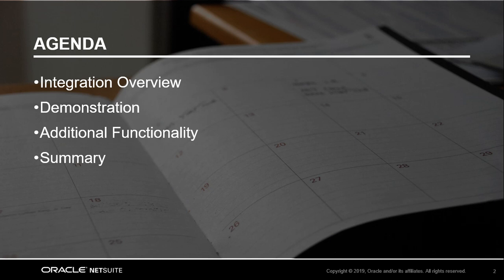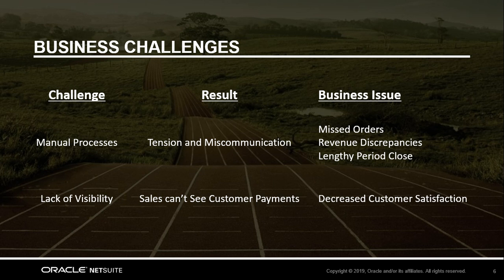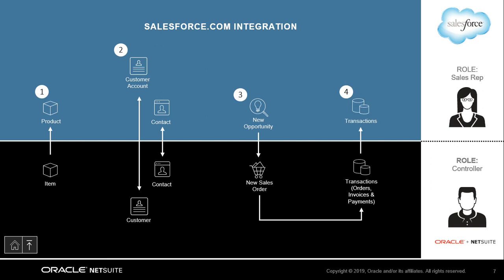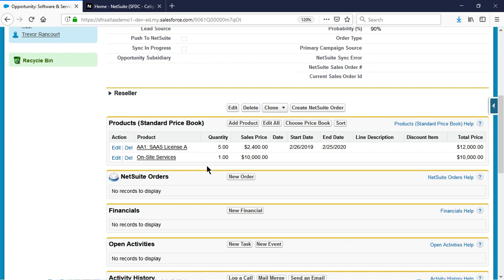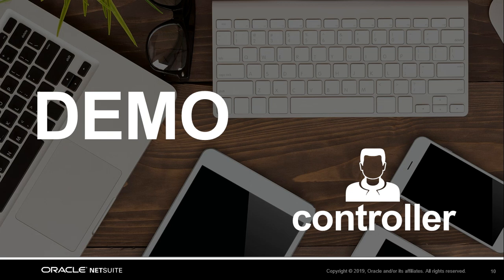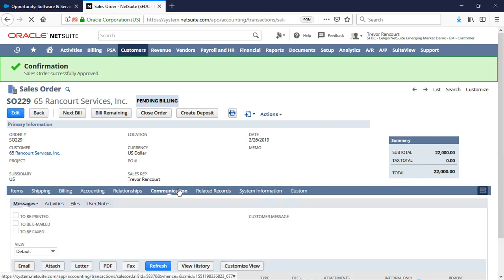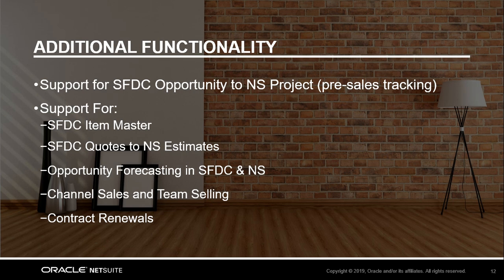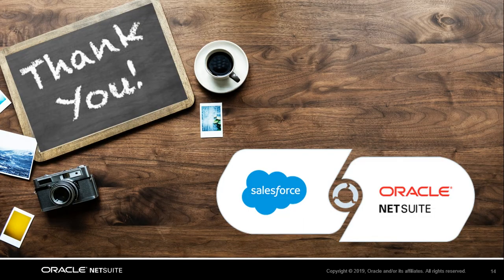NetSuite Salesforce Integration Demonstration for Services Companies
Join our demonstration to learn about the capabilities that services companies can realize by integrating Salesforce with NetSuite. Get an overview of the integration, watch a demonstration of its capabilities and learn about additional functionality.